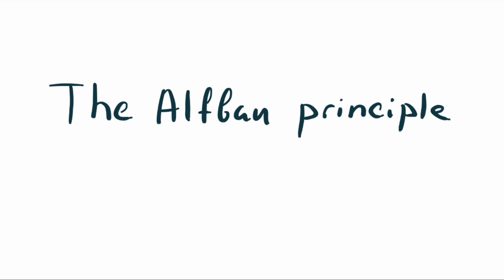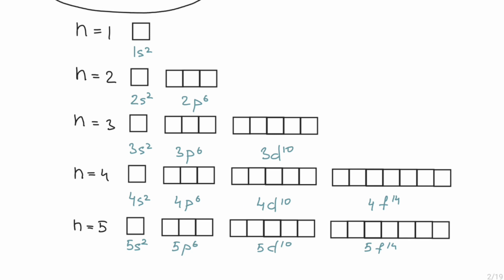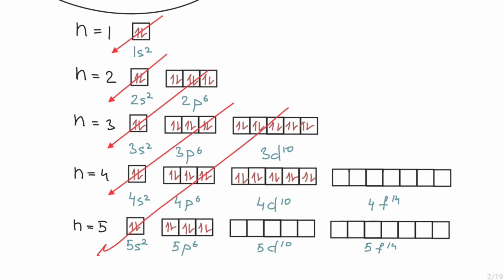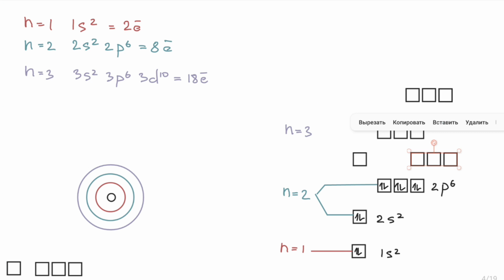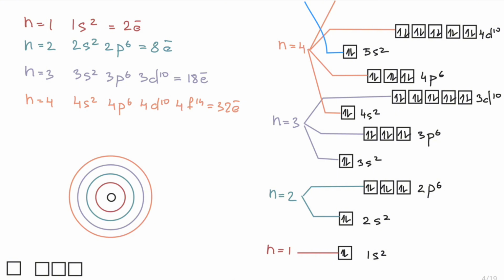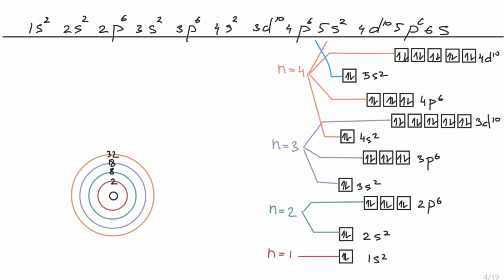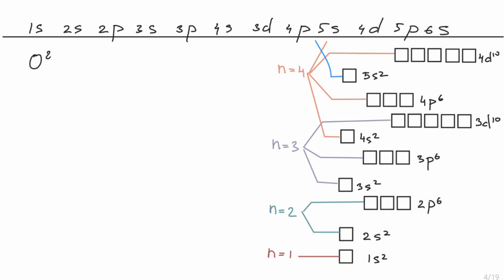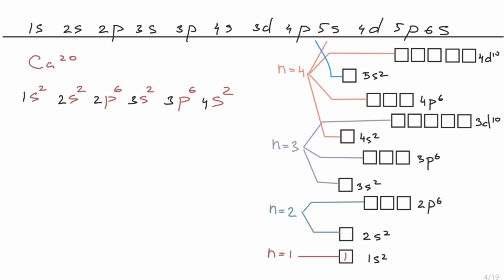Aufbau Principle (Electronic configuration)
In this educational video, we unravel the mysteries of the Aufbau Principle and how it plays a pivotal role in determining the electron configurations of elements. Join us as we explore the fundamental principles governing the arrangement of electrons in atoms, helping you grasp the foundation of chemistry and quantum mechanics.